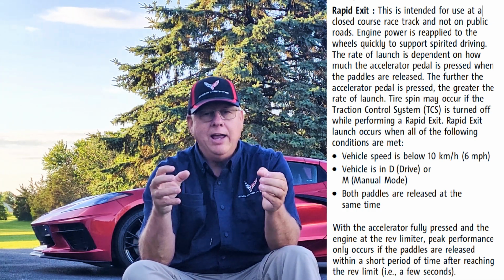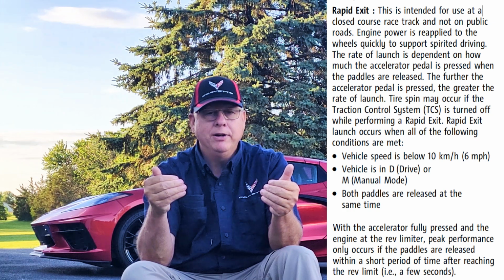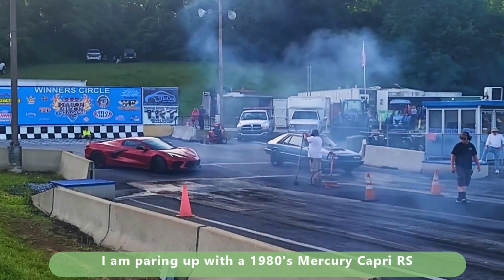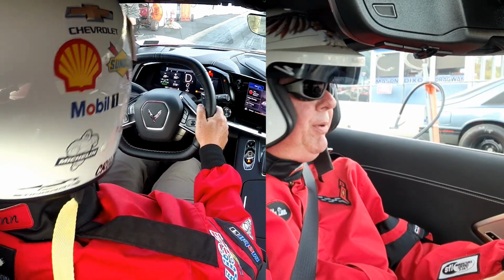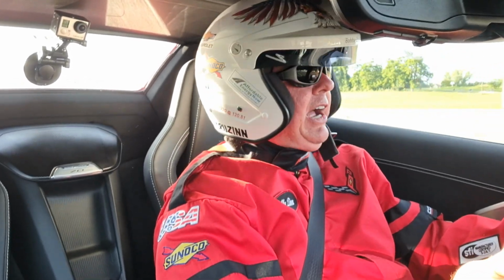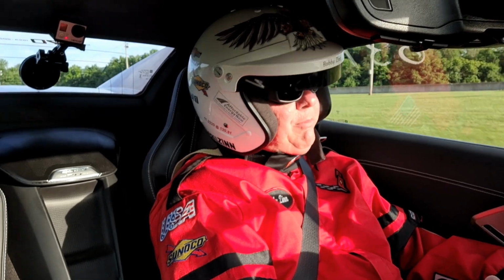CRUZ1NN has problems with tire spin at the launch.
This is an educational video about peeling out in a C8 Corvette Stingray and the Double Paddle Declutch and Rapid Exit feature/process at the drag strip.  See what not to do.